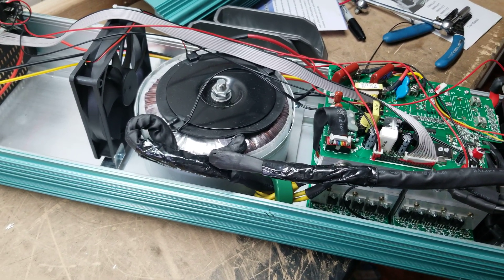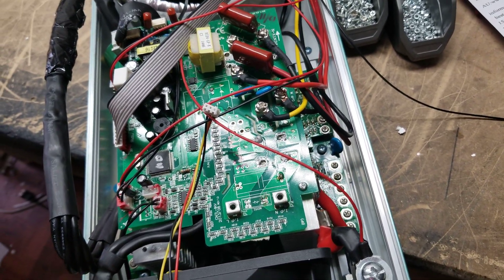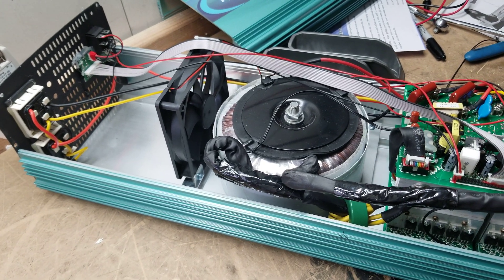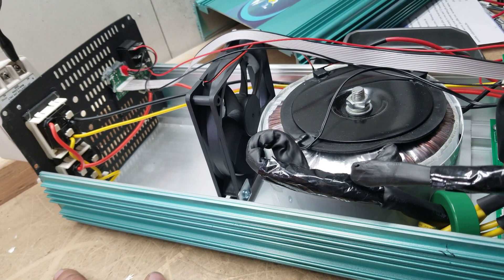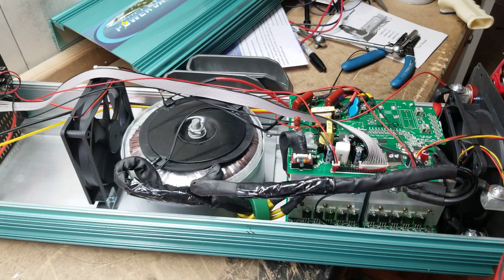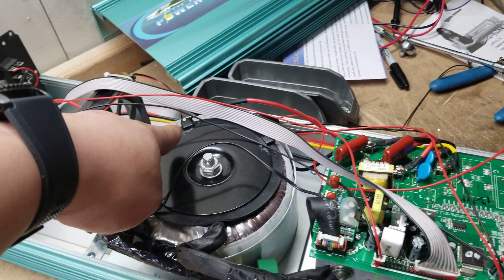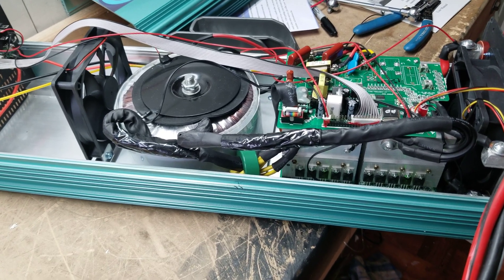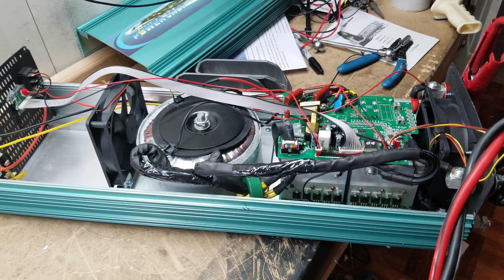Classic 10kw power jack "MSW" inverter